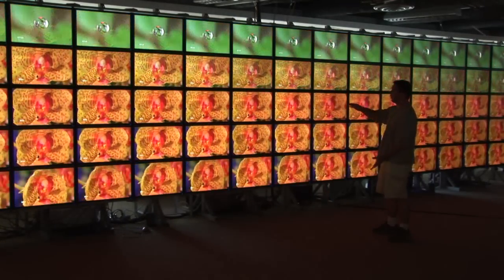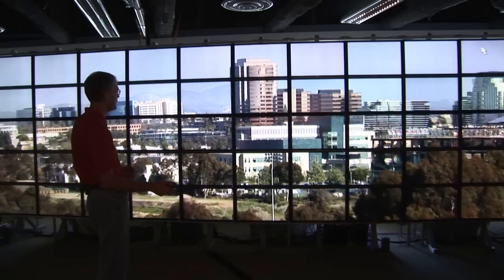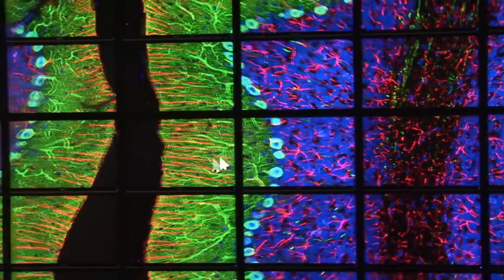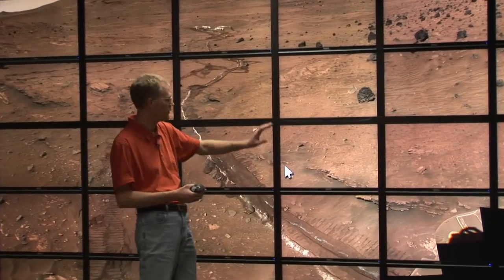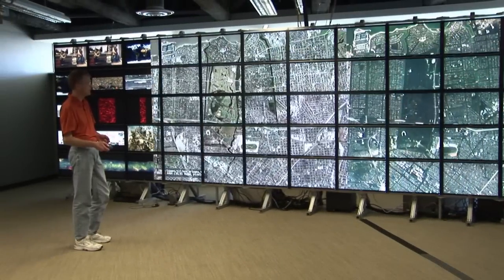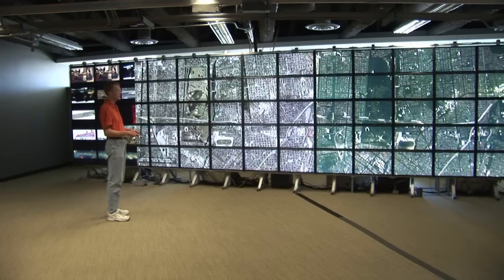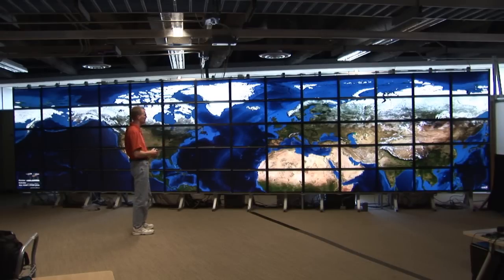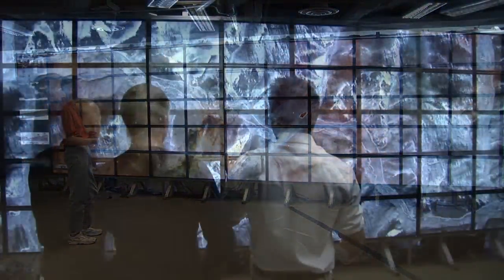Calit2 HIPerSpace Wall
As the size of complex scientific data sets grows exponentially, so does the need for scientists to explore the data visually and collaboratively in ultra-high resolution environments. To that end, the California Institute for Telecommunications and Information Technology (Calit2) has unveiled the highest-resolution display system for scientific visualization in the world at the University of California, San Diego.

The Highly Interactive Parallelized Display Space (HIPerSpace) features nearly 287 million pixels of screen resolution  more than one active pixel for every U.S. citizen, based on the 2000 Census.